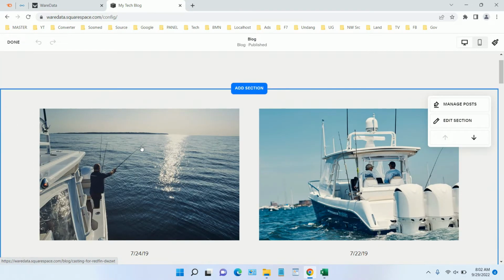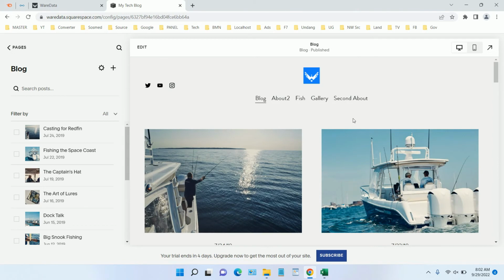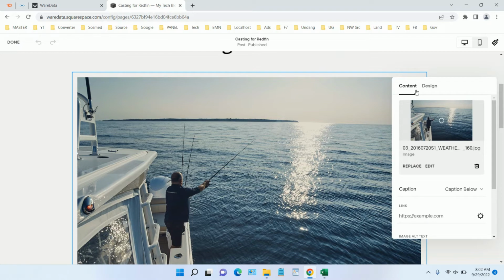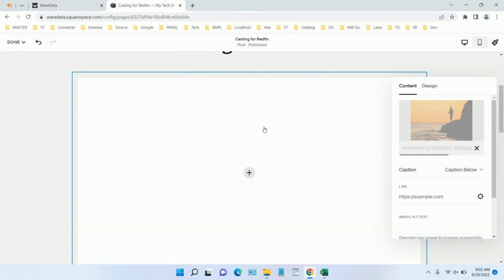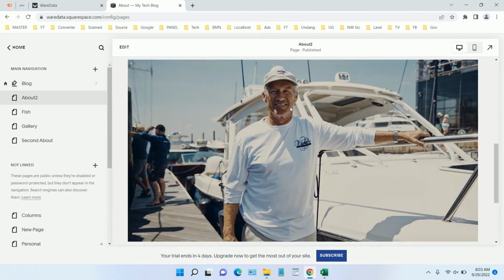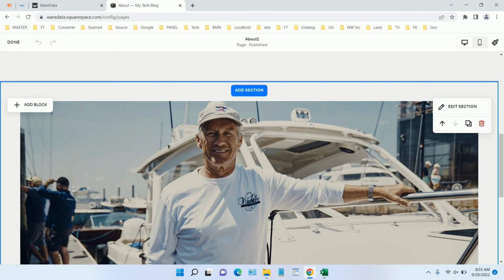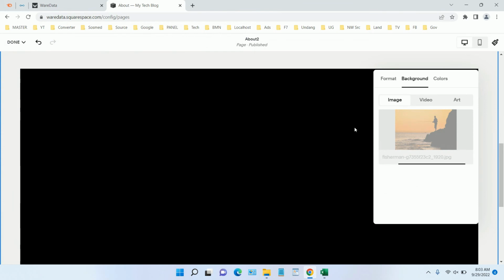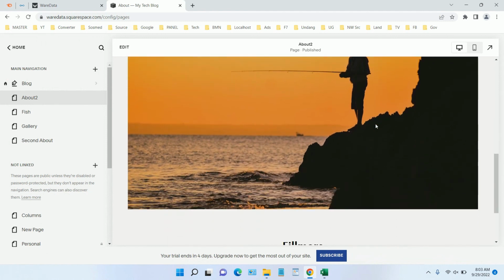How to Change Pictures on Squarespace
Tutorial how to change pictures on squarespace. After creating a website with SquareSpace there may be some parts of the image that you want to replace, this way you can replace the image on Squarespace very easily.